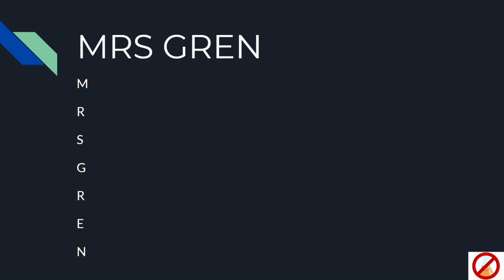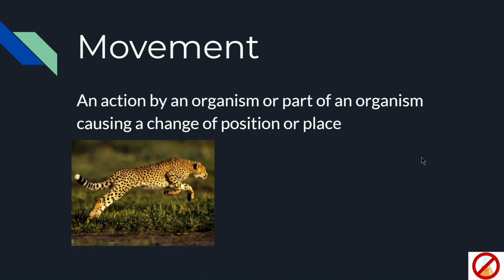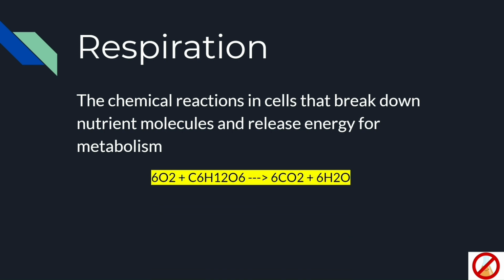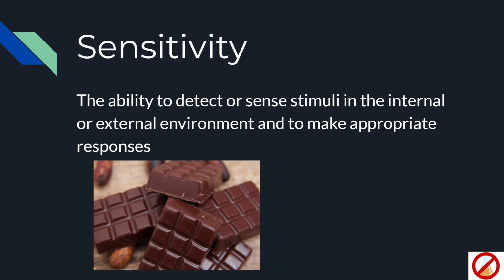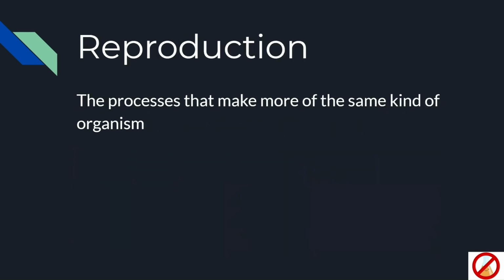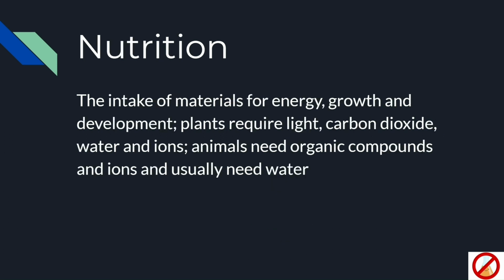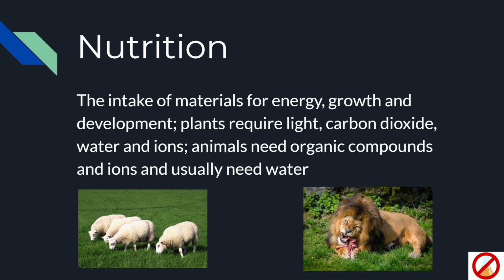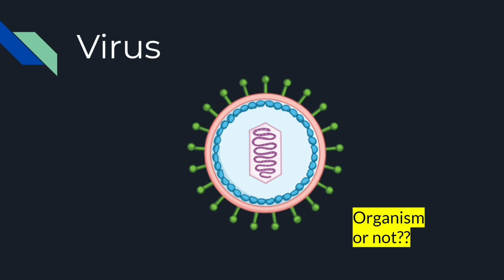Characteristics of Organisms - This is not a science channel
What makes something living? We will be exploring the 7 requirements a living organism must-have. Then, we will be covering a popular debate about whether viruses count as organisms or not!